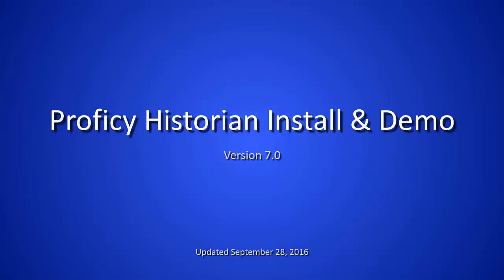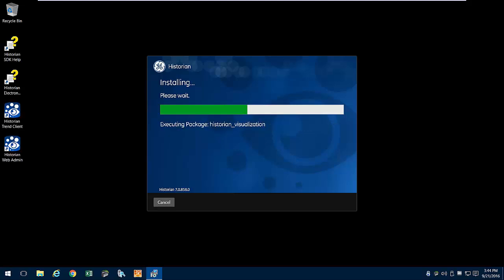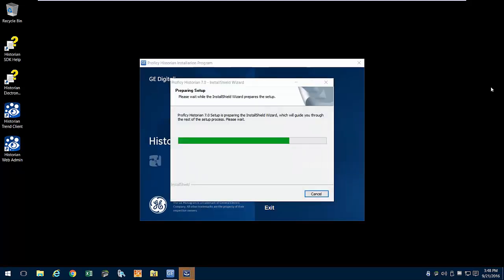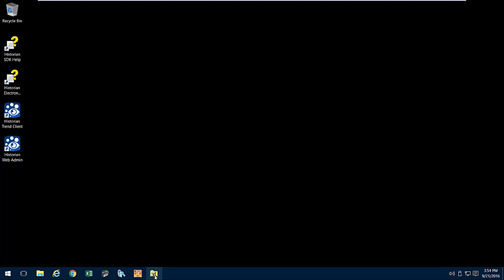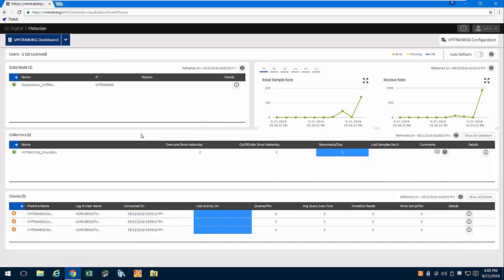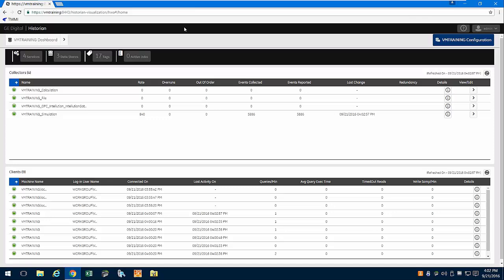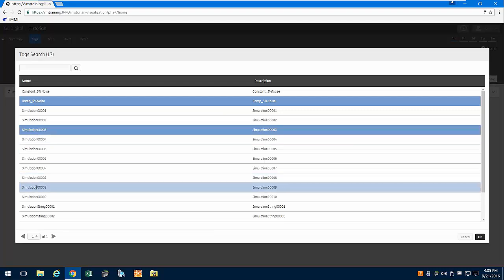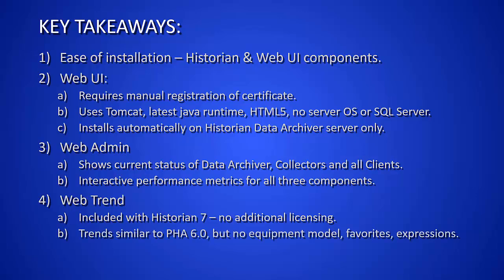TMMI GE Historian 7.0 Install & Demo